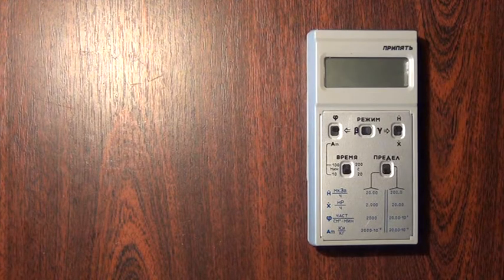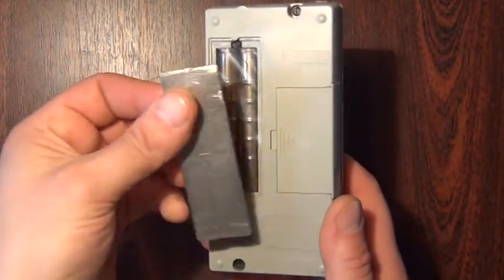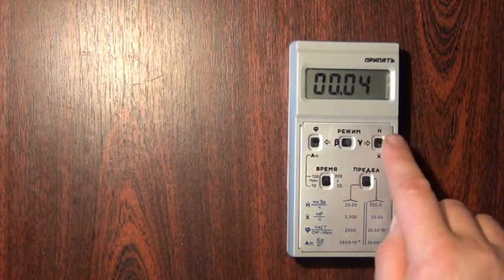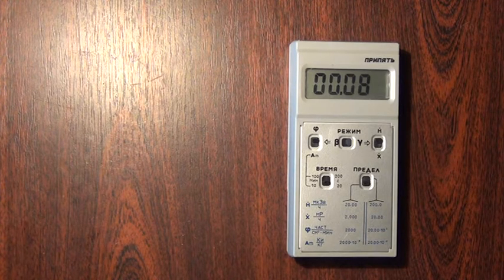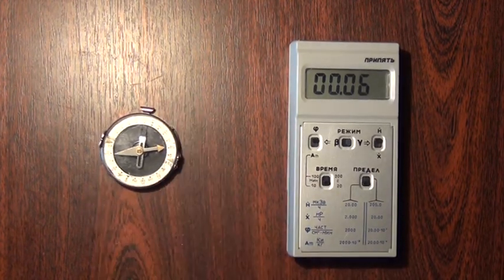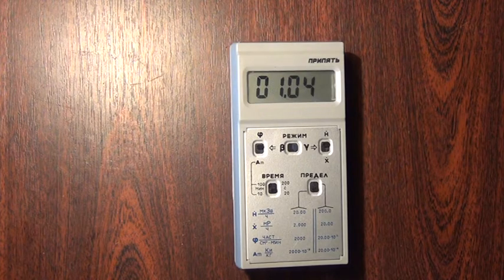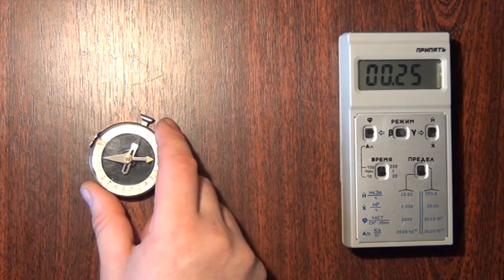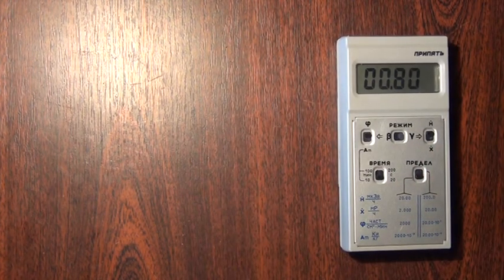☢ Dosimeter radiometer Pripyat RKS 20.03 (grey) for Krzysztof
Друзья!
Если Вы желаете купить дозиметр радиометр, то мы можем Вам его не только продать, а также предложить такие услуги как аренда (прокат), ремонт, поверка, консультации и/или любую другую информацию относительно дозиметров радиометров:
- поисковый радиометр СРП 68-01 (СРП68, СРП 68-01, СРП-68, СРП 68 01, СРП6801, srp-68-01, srp6801, srp 68 01)
- каротажный поисковый радиометр СРП 68-02 (СРП 68-02, СРП 68 02, СРП6802, srp-68-02, srp6802, srp 68 02)
- каротажный поисковый радиометр СРП 68-03 (СРП 68-03, СРП 68 03, СРП6803, srp-68-03, srp6803, srp 68 03)
- поисковый радиометр СРП 88 (СРП88, СРП-88, СРП88Н, СРП 88Н, srp-88, srp88, srp 88)
- Терра-П МКС-05 (желтый, бытовой)
- Терра-П+ МКС-05 (Терра-П + "плюс" желтый, бытовой)
- Терра МКС-05 (черный, профессиональный)
- Терра-Н 2010 МКС-05 (черный, профессиональный с широким люминесцентным экраном и BT передатчиком (Bluetooth, блютуз, блю тус))
- СТОРА ТУ РКС 01 (профессиональный с 4 (четырьмя) счетчиками Гейгера-Мюллера типа СБМ-20)
- Gamma Sapiens (интеллектуальный детектор гамма-излучения для устройств на базе Android или iOS)
- радиометр Припять РКС 20.03
- радиометр СТОРА РКС-01

Услуги:
- Бесплатные консультации и подбор приборов (дозиметра радиометра) для выполнения определенных задач или под определенный бюджет.
- Проведение радиологической оценки территории, объектов.
- Выезд специалистов для поиска очагов радиационного загрязнения территории, объектов, строительных материалов, автотранспорта.

Территориально: Киев/Украина/мир (СНГ, близкое и дальнее зарубежье).